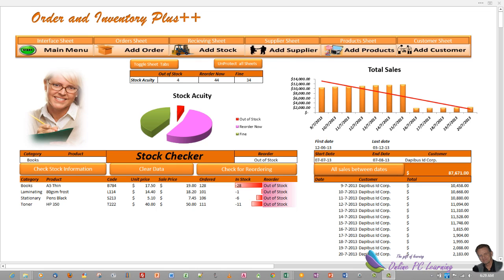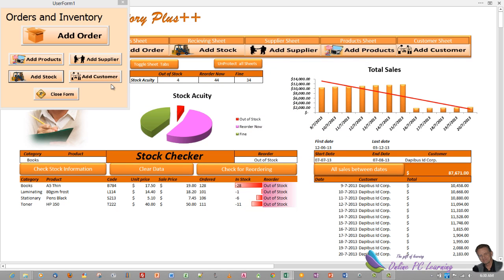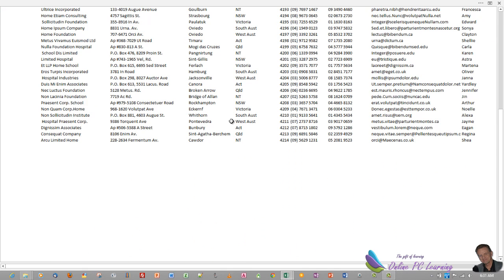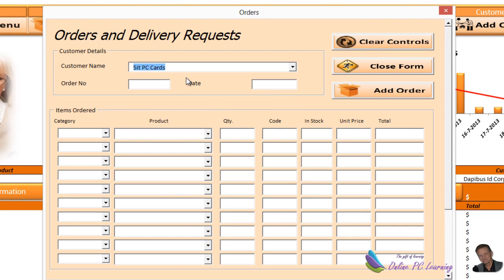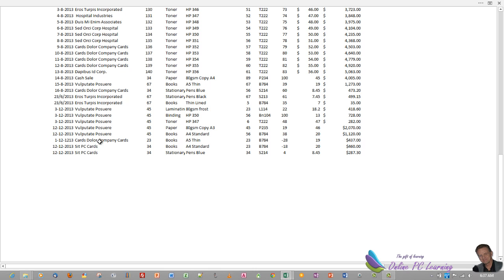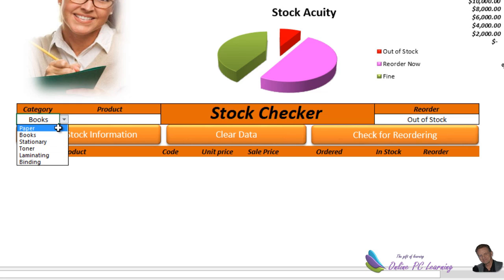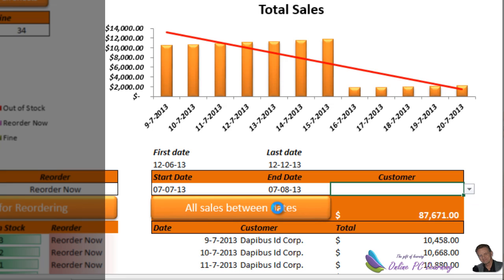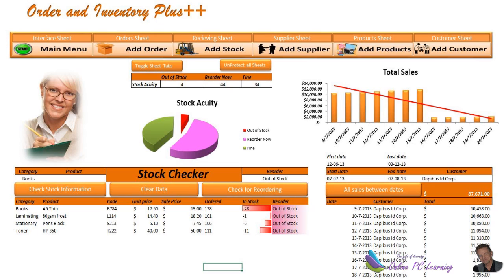Excel VBA - Orders and Inventory Management - Excel 2013 - PLus Overview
Excel VBA - Orders and Inventory Management- Excel 2013.In this orders and inventory In this project I'm going to show you how you can use userforms to run a complete order and inventory system. This is a training project series. You will learn how to use a userforms with dependent lists looking up data and transferring that data to worksheets. If you want to learn more about Microsoft Excel VBA programming this is a great project series to start with. Templates will be available from the website. There is so much to learn with this application. We will compare ordering against the infantry that we have in stock. So every time we place an order will be up to see if we have sufficient stock to be able to cover that order will also then be able to add new stock add new products add new customers. But the most important feature is that we can filter all this information over time by years or by months or by any criteria. Will be learning Excel VBA recording macros advanced filters formulas and much more.